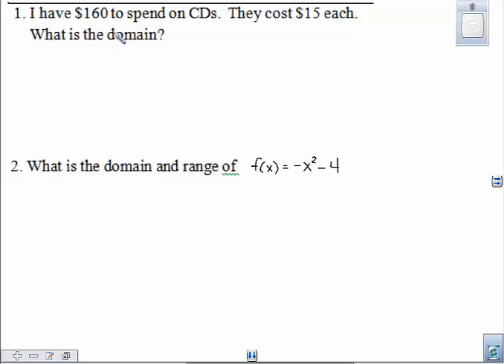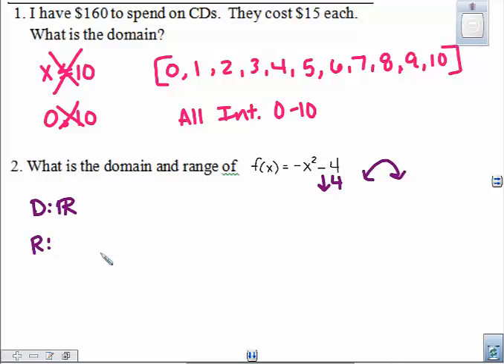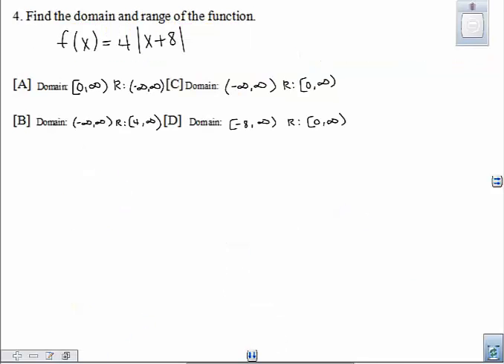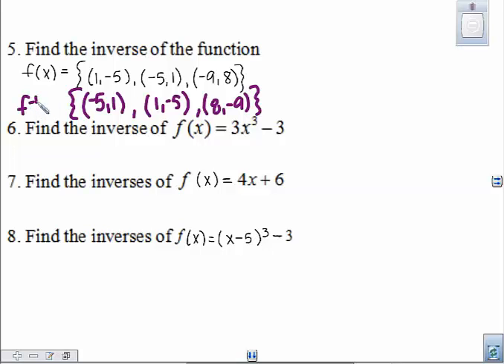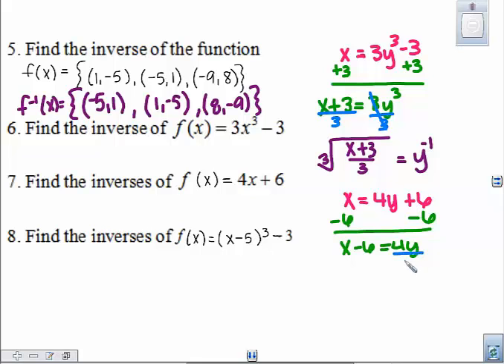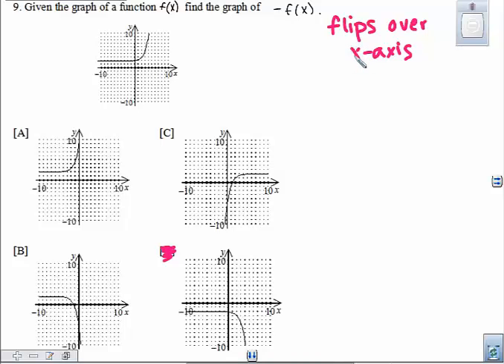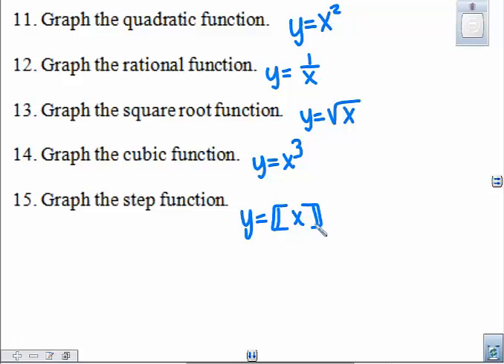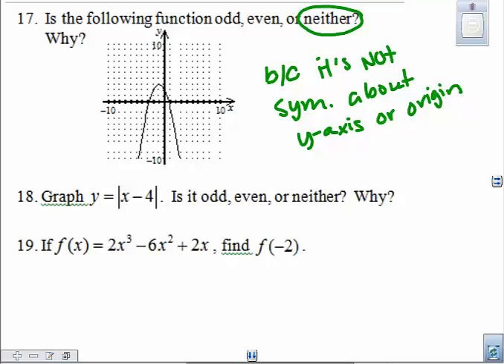PreCal 1st 9wk review 1 18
PreCal 1st 9wk review